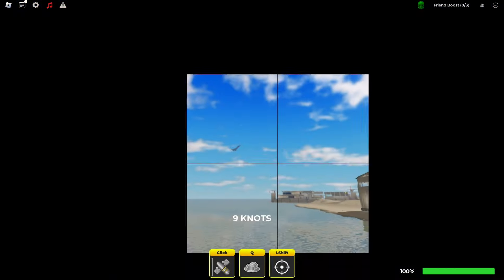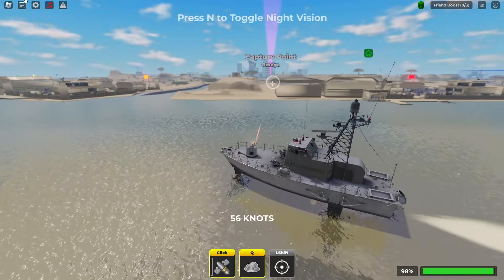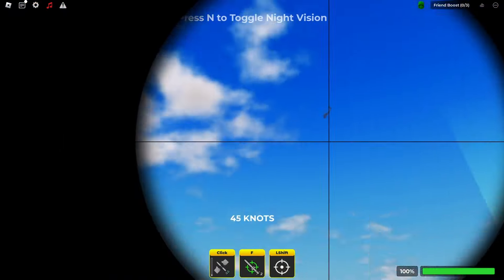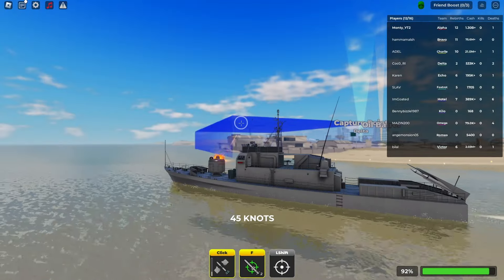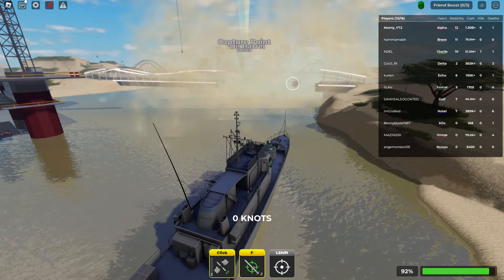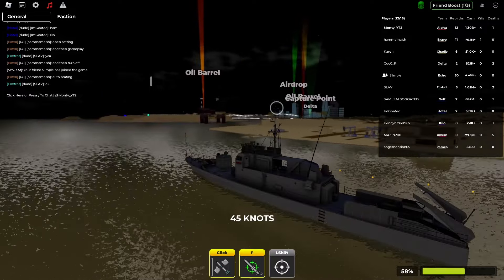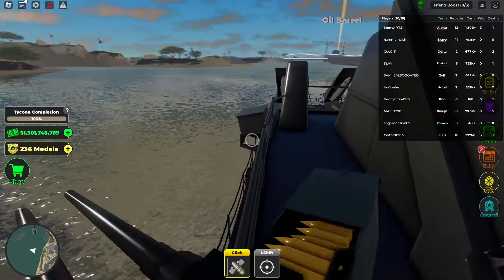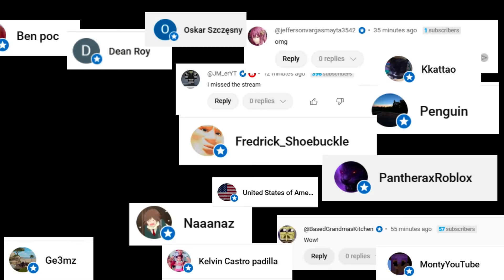Are Ships Underrated?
Ships are the least used vehicles in War Tycoon, but are they actually better than people think?
I look at the PG02 and the USS Douglas